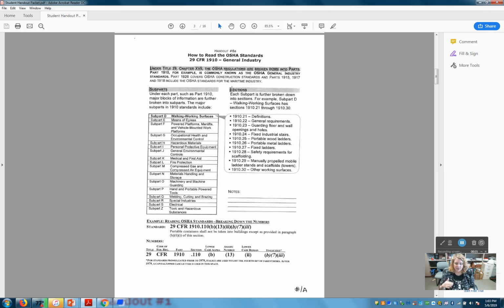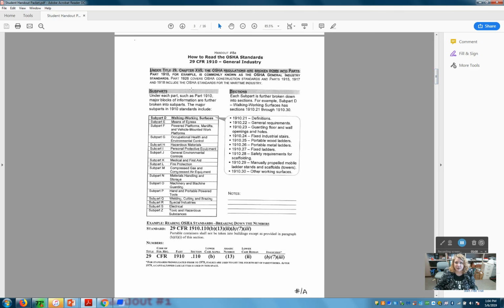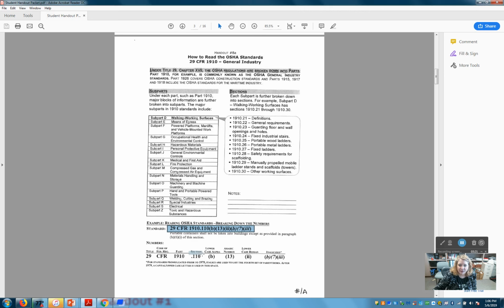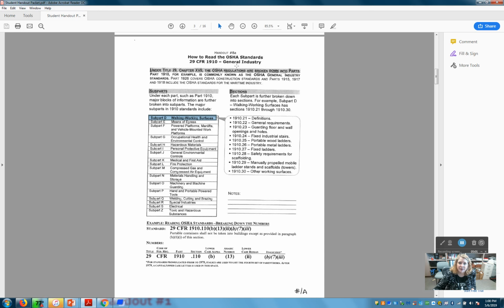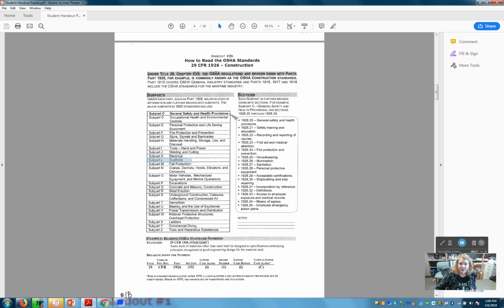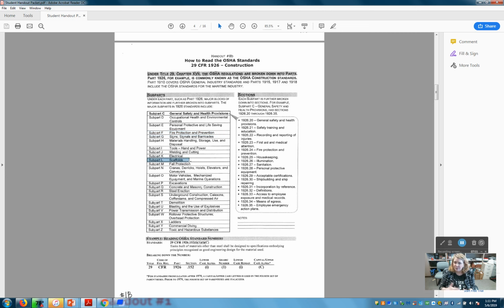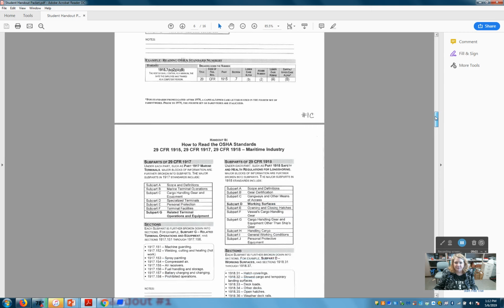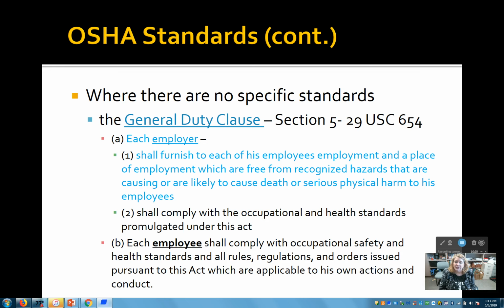Intro to OSHA Part 2